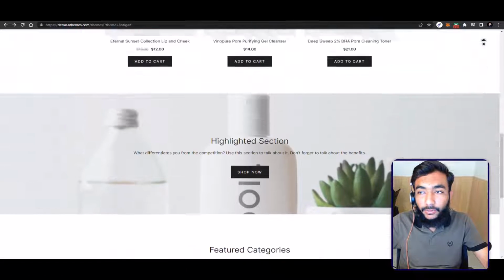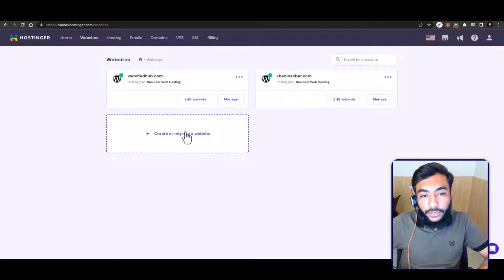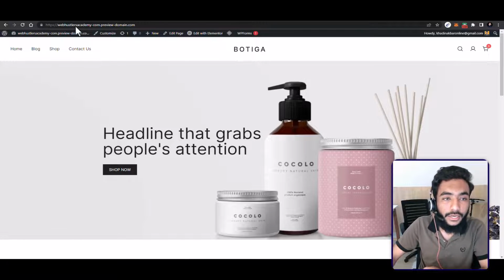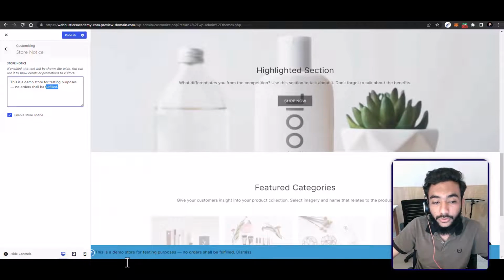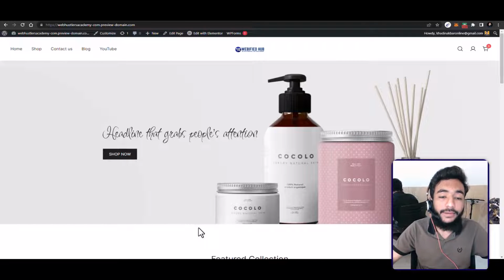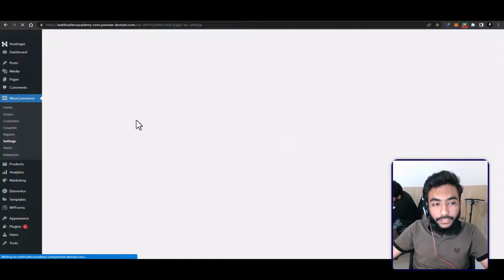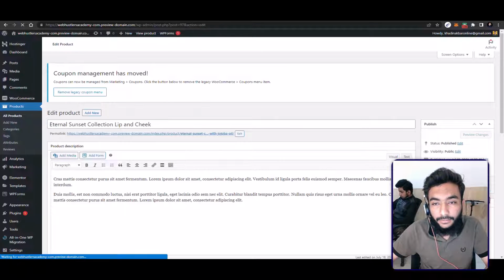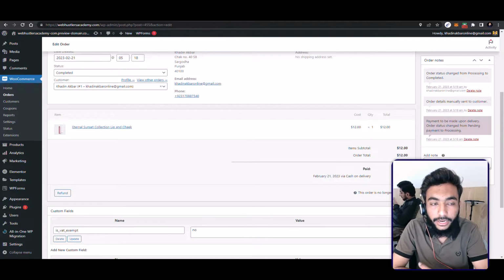How to Create an eCommerce Website using Free Wordpress Theme? Botiga Online Store Tutorial 2024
TIMESTAMPS:-
00:00 Overview
2:54 Buy Domain & Web Hosting
09:11 Hostinger Dashboard Overview
14:58 Theme Installation
16:38 Demo Import
17:46 Theme Customizations
27:19 Woocommerce Settings
34:32 Blog  Settings
37:44 Edit with Elementor
45:26 Woocommerce & Payments
58:01 Adding New Products
01:04:17 Traffic Sources/Strategies

BRIEF:-
Welcome to this comprehensive tutorial on how to create an eCommerce website using a free WordPress theme, Botiga. In this step-by-step guide, I will take you through the entire process from buying hosting to designing a website using Botiga WordPress theme.

With the eCommerce industry growing rapidly, having an online store is no longer an option but a necessity for businesses. Creating an eCommerce website from scratch can be a daunting task, especially if you don't have any coding knowledge. But with Botiga, you can create a professional-looking eCommerce website without spending a dime on a premium theme.

Before we dive into the tutorial, let's briefly discuss what WordPress, WooCommerce, and Botiga are.

WordPress is a popular Content Management System (CMS) that powers over 40% of all websites on the internet. It's free and open-source, which means anyone can use, modify, and distribute it. WooCommerce, on the other hand, is an eCommerce plugin for WordPress that adds eCommerce functionality to your website.

Botiga, our free WordPress theme, is built specifically for WooCommerce and comes with several features that will help you create a beautiful and functional eCommerce website.

Now, let's get started with the tutorial.

Step 1: Buy Hosting

The first step in creating an eCommerce website is to buy hosting. Hosting is where your website will be stored, and it's essential to choose a reliable and fast hosting provider to ensure your website's speed and uptime.

In this tutorial, we will be using Bluehost as our hosting provider. Bluehost is a popular hosting provider that offers affordable hosting plans, and it's recommended by WordPress.

To buy hosting, head over to Bluehost's website and choose a plan that suits your needs. I recommend choosing the "Basic" plan as it's affordable and comes with everything you need to get started.

Once you've selected a plan, follow the instructions to set up your account, choose a domain name, and complete the payment process.

After buying hosting, the next step is to install WordPress. Bluehost makes it easy to install WordPress with just a few clicks.

Log in to your Bluehost account, and under the "My Sites" section, click on "Create Site." Follow the instructions to set up your website, choose a domain name, and install WordPress.

Step 3: Install WooCommerce

With WordPress installed, the next step is to install the WooCommerce plugin. WooCommerce is a free plugin that adds eCommerce functionality to your website.

To install WooCommerce, log in to your WordPress dashboard and navigate to "Plugins" and "Add New." In the search bar, type "WooCommerce," and click on "Install Now." Follow the instructions to complete the installation.

Step 4: Install Botiga WordPress Theme

Now that WooCommerce is installed, it's time to install Botiga WordPress Theme. Botiga is a free WordPress theme built specifically for WooCommerce, and it comes with several features that will help you create a beautiful and functional eCommerce website.

To install Botiga, log in to your WordPress dashboard and navigate to "Appearance" and "Themes." Click on "Add New," and in the search bar, type "Botiga." Click on "Install," and once the installation is complete, click on "Activate" to activate the theme.

Step 5: Import Demo Content

Botiga comes with several premade templates that you can use to quickly set up your eCommerce website. These templates are also known as demo content.

To import the demo content, log in to your WordPress dashboard and navigate to "Appearance" and "Import Demo Content." Click on "Import" next to the template you want to use, and follow the instructions to complete the import process.

With the demo content imported, you can now customize

☑ Watched the video
☐ Liked?